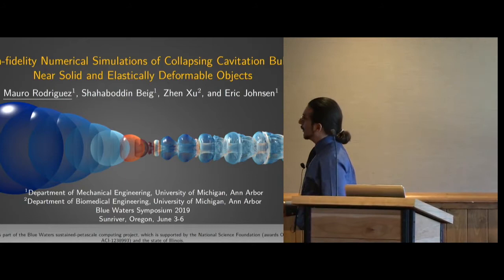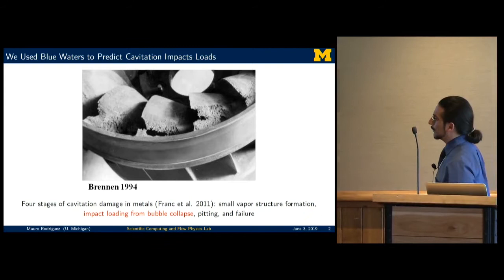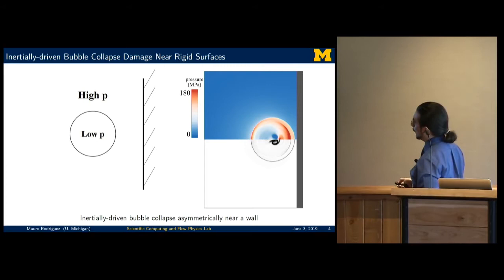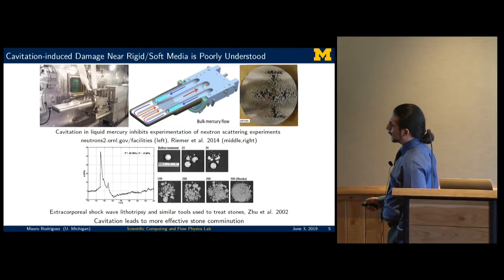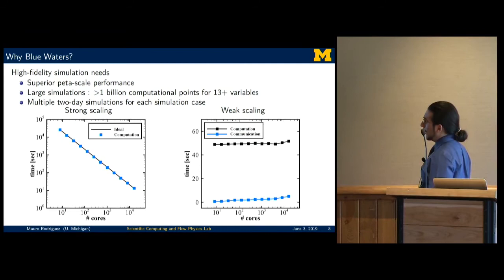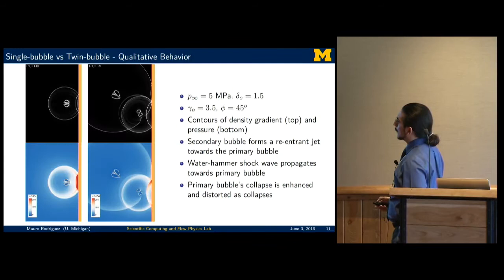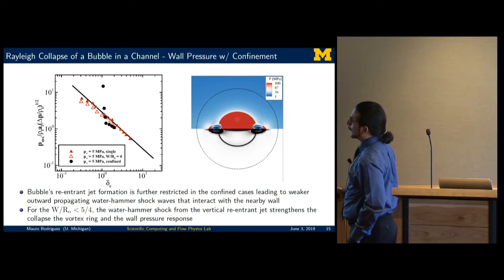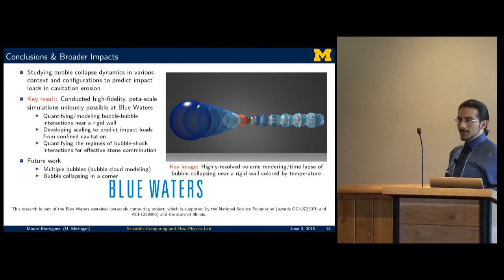High-Fidelity Numerical Simulations of Collapsing Cavitation Bubbles near Solid and Elastically...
"High-Fidelity Numerical Simulations of Collapsing Cavitation Bubbles near Solid and Elastically Deformable Objects" - Mauro Rodriguez

The violent collapse of cavitation bubbles can damage its surroundings and causing cavitation erosion on material surfaces. To understand this phenomenon, we have developed a novel numerical model to conduct efficient, high-fidelity simulations to investigate the collapse of single and multiple bubbles near (i) semi-infinite rigid and (ii) finite-size elastic objects. The numerical model solves the three-dimensional compressible Navier-Stokes equations for a multi-component system and includes visco(elasticity) to investigate the interactions between an object and the bubble collapse fluid flow. The Blue Waters system's computational power and uniqueness was essential to conduct the high-resolution simulations to quantify the non-spherical bubble morphology, maximum pressure/temperature fields and elastic components of stress therein produced. As a result, these fundamental simulations have furthered our ability to quantify the damage mechanisms and lead to strategies to better control cavitation-induced erosion in a wide-range of naval and medical engineering and energy science applications.